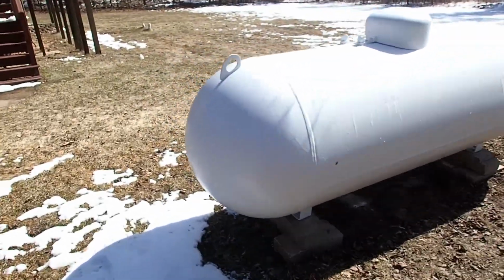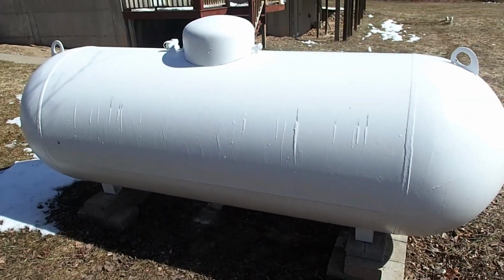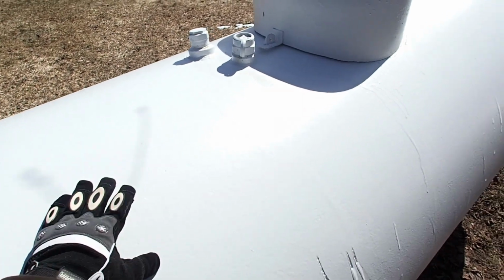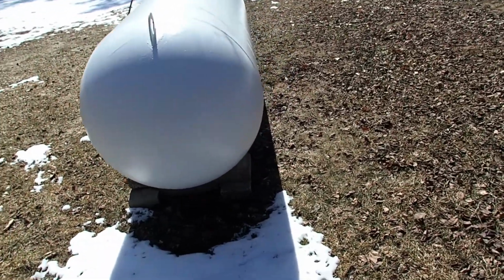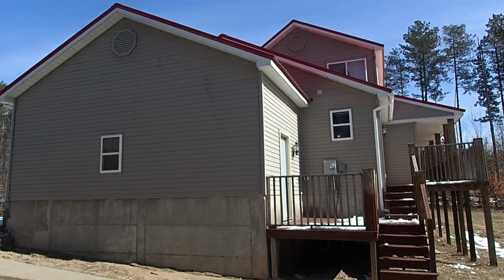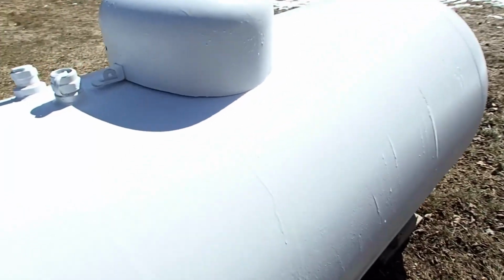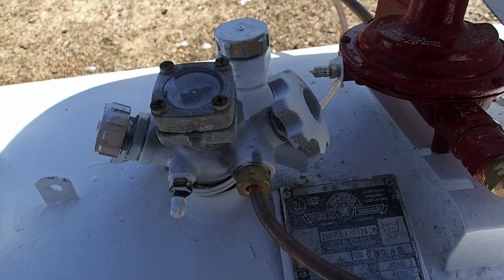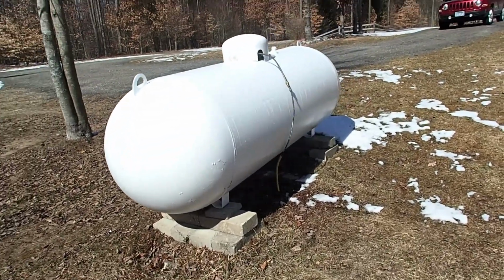Propane - AVOID IT IF POSSIBLE!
We bought the house knowing it had propane, but what a PANE (get it?). It's expensive! Wish we had natural gas connections, but apparently we do not have access to the pipe line.

to join the free forum and discuss these topics further!